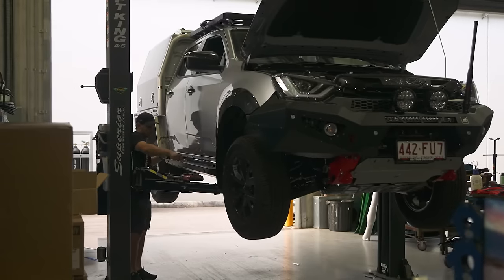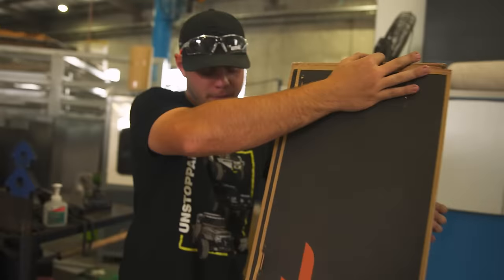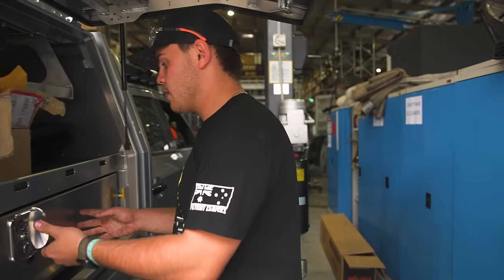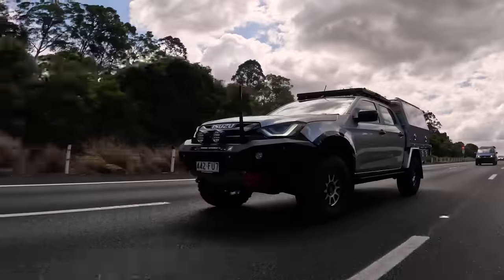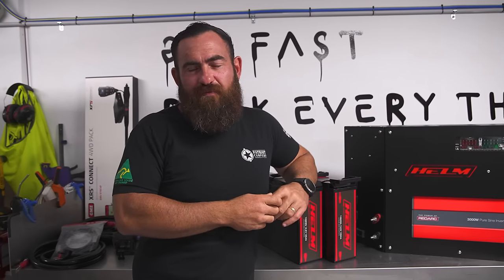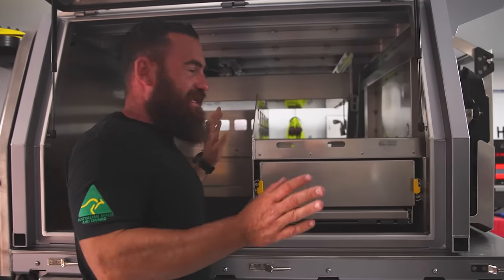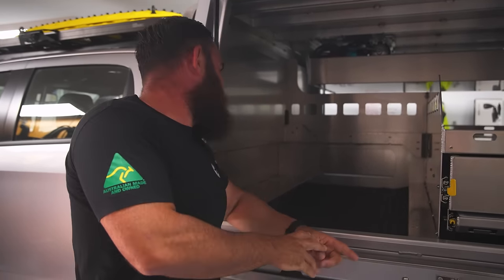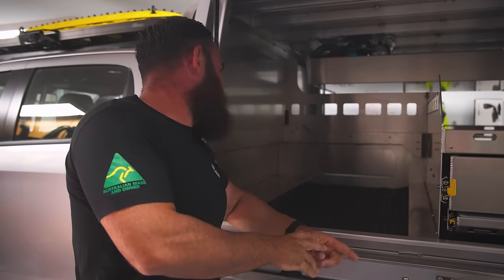Building a D-Max in 2 Days... then GIVING IT AWAY | Part 2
In this episode we continue to fitout the all-new Isuzu D-MAX and give it the Patriot Games special treatment.

Ashton fits all the final accessories to complete the build at Superior Engineering, including the 2" Lift with Remote Reservoir Shocks, and the new wheel & tyre package to complete the look.

Then the D-Max heads back to Helm Wiring for a full 12v electrical fitout to power the canopy, with an inhouse complete Power System installed to integrate to the Norweld Canopy.

To see more of the Norweld Elite Tray & Deluxe Compact Canopy;

00:00 Introduction
01:23 Installing the PCOR Trail Connect Harness
03:18 Installing Torqit Stainless Exhaust
04:31 Installing Superior 2" Lift
06:06 PCOR Wheel & Tyre Combo
09:27 Rig Reveal
10:44 Win this Dmax!
12:30 Canopy Options
14:09 Helm Power System
16:53 Canopy 12v Electrical Fitout
19:46 Canopy Walkthrough